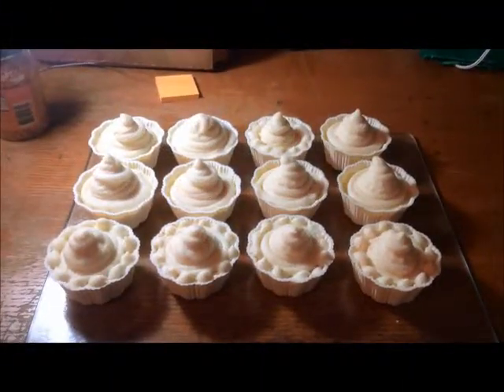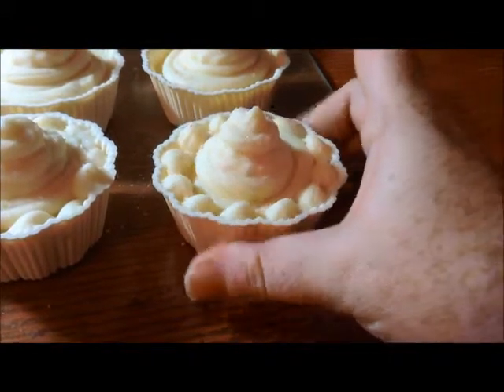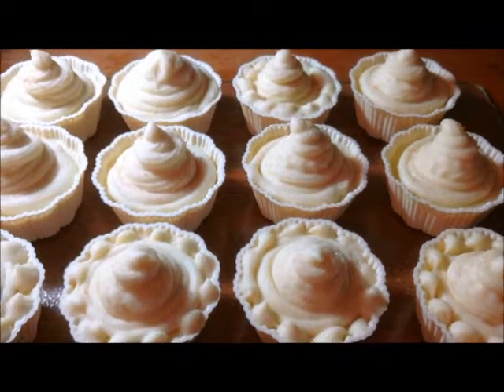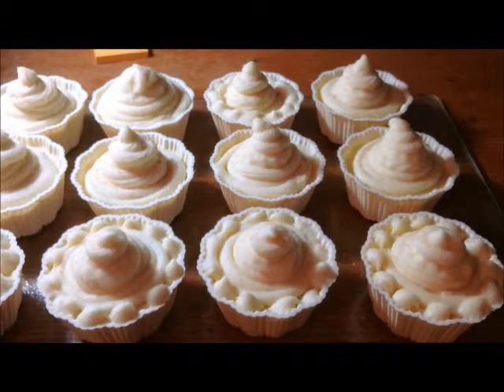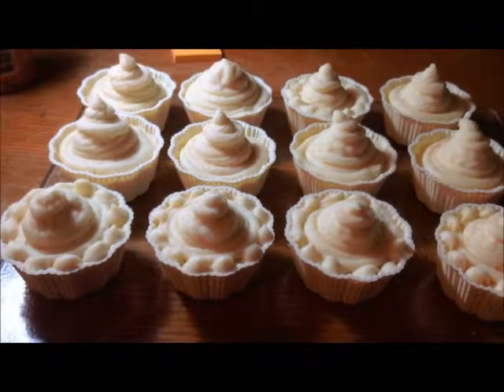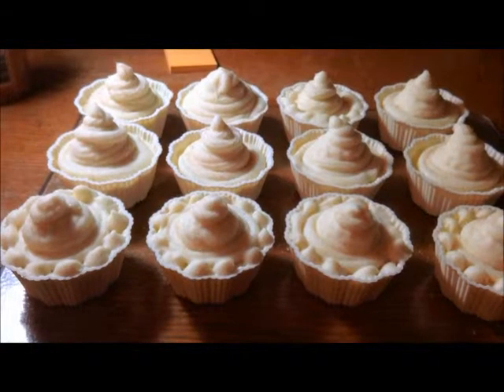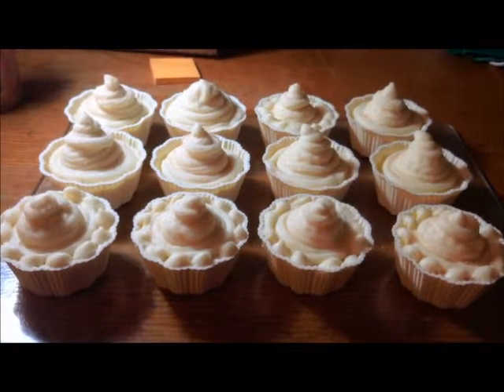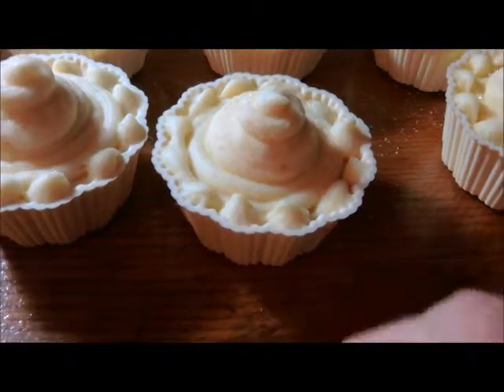My lavender and lemon cupcake soaps with himalayan salt: Still too soft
Hello everyone,

After 16-ish hours I decided to check in on my lavender and lemon cupcake soaps, and was disappointed to find that they were still too soft. I'm not sure if they will ever get hard enough to unmold. :/